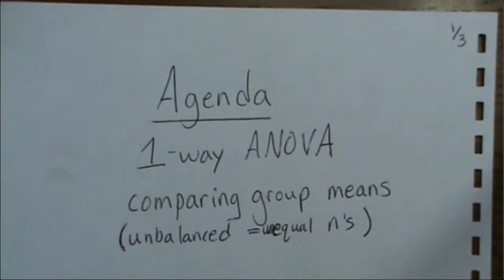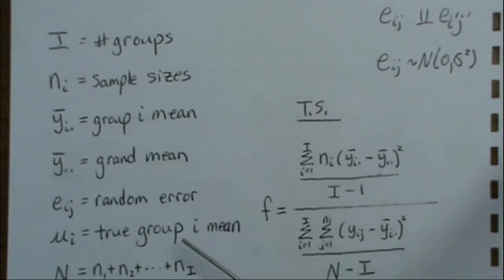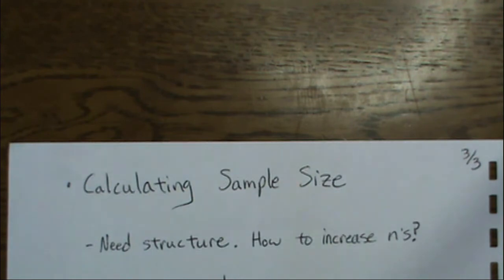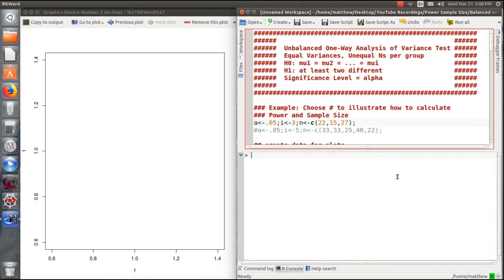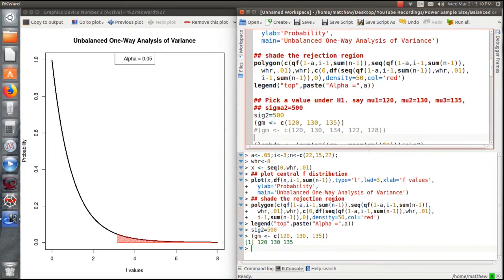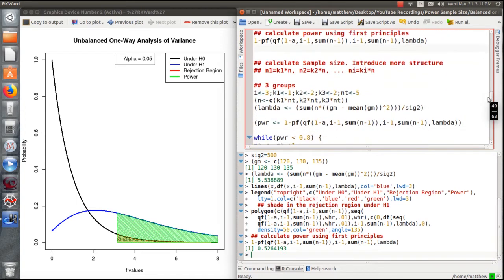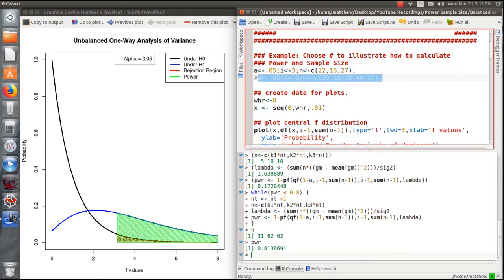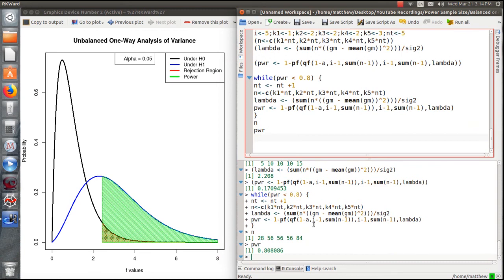Power & Sample Size in R: Unbalanced 1 way ANOVA